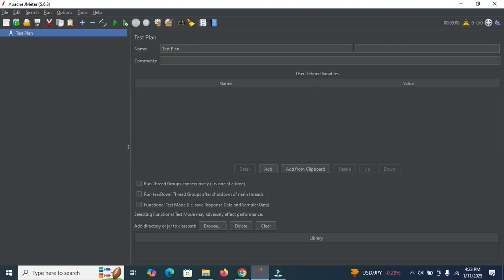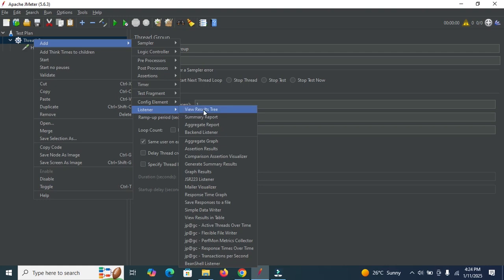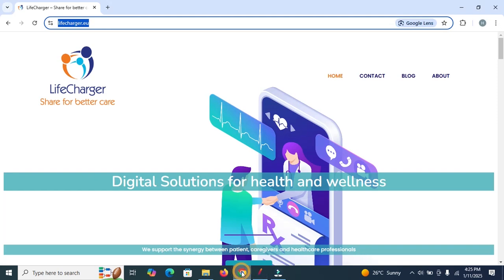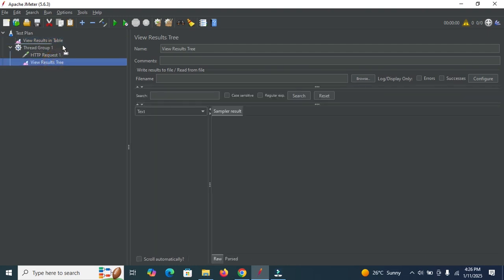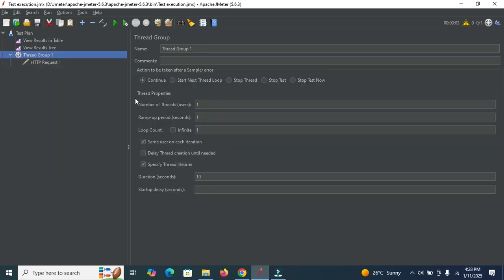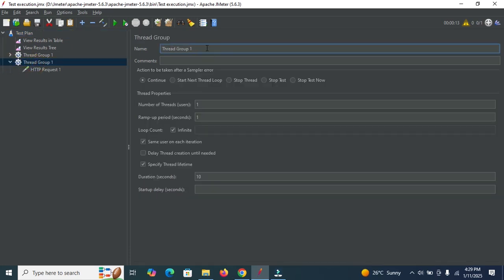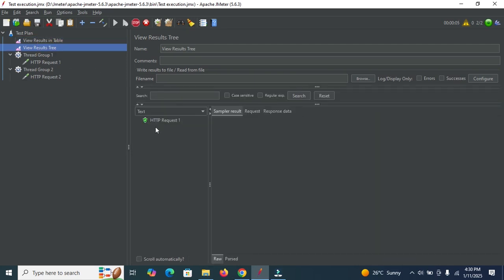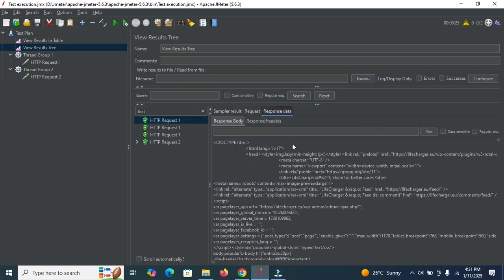JMeter Tutorial 25 | How to run Sequential execution